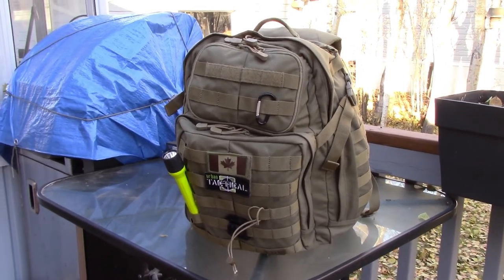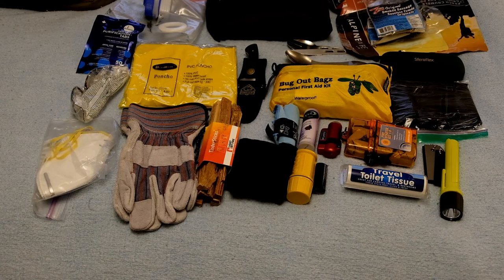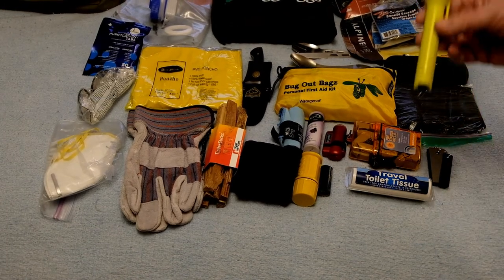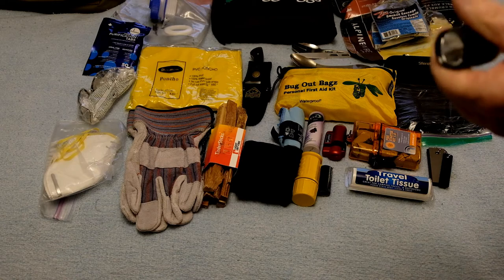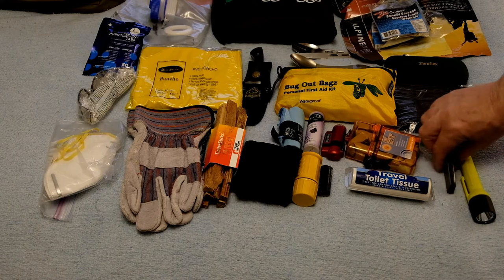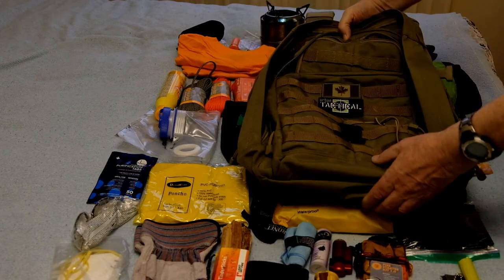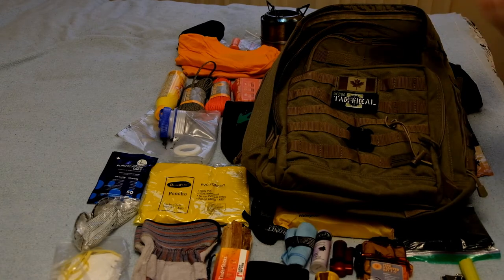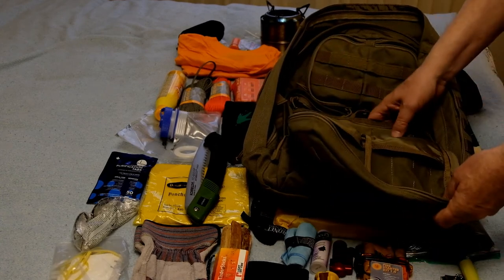My Bug Out Bag - Evaluate Please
My Bug Out Bag needs your help to evaluate it's contents as well as the bag it's self. I am limited to what weight I can carry and hence choices made need to be considered realizing I can't even hope to venture afoot for a lengthy period of time.